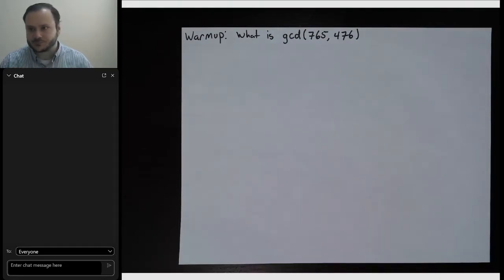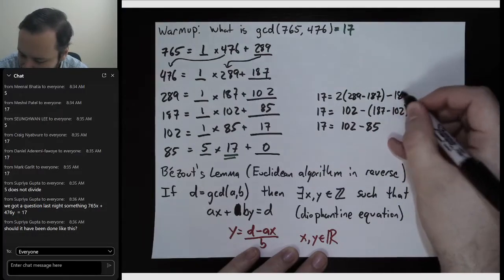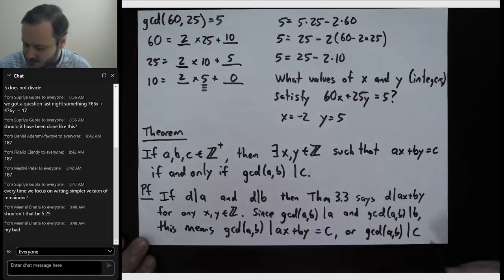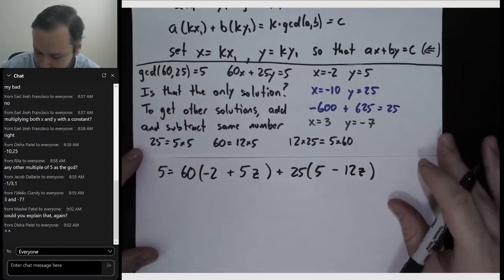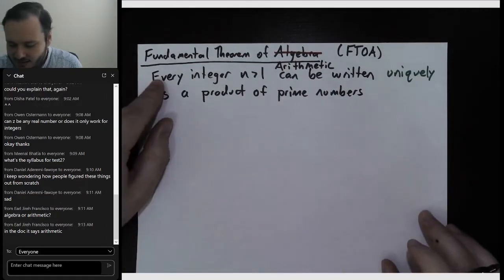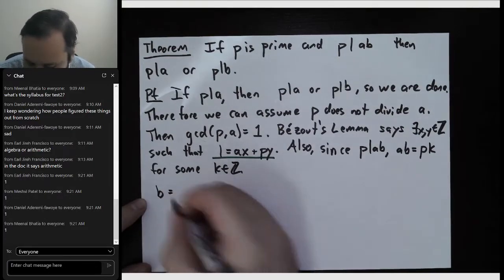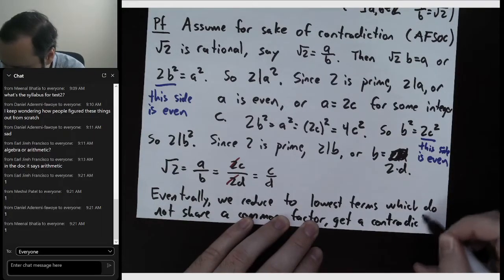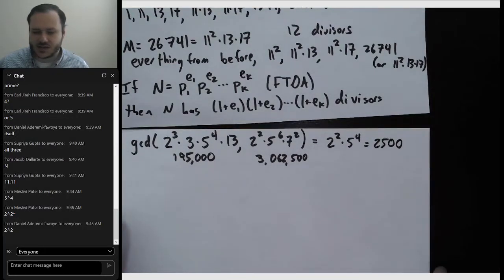March 1 Lecture for Math 1240 Section A02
We discuss Bézout's Lemma (the reverse Euclidean algorithm) for solving diophantine equations of the form ax+by = gcd(a,b). We introduce the fundamental theorem of arithmetic which states that every integer n great than 1 can be written uniquely as the product of prime numbers. We use this to show that the square root of 2 is irrational and as a faster way of finding the gcd of two numbers if we have their prime factorization.